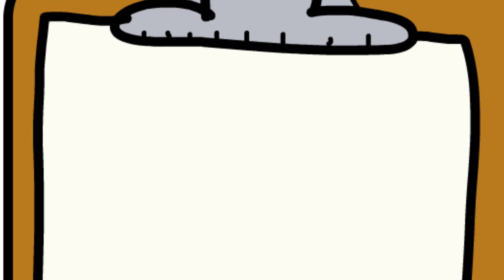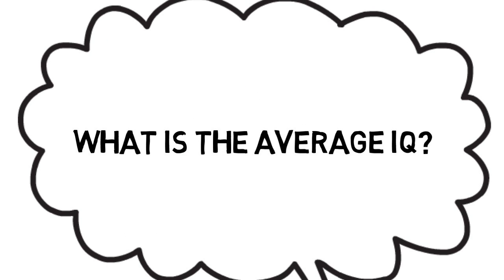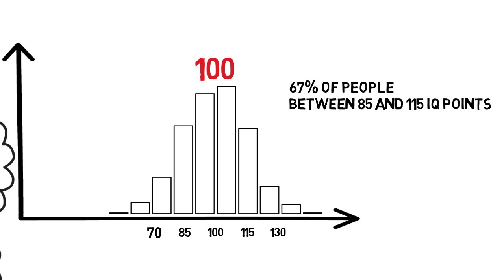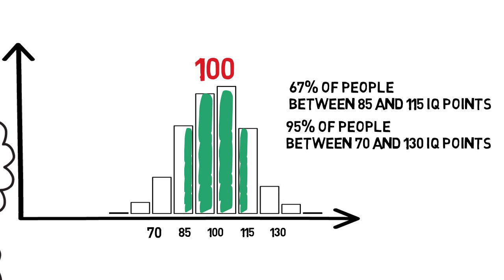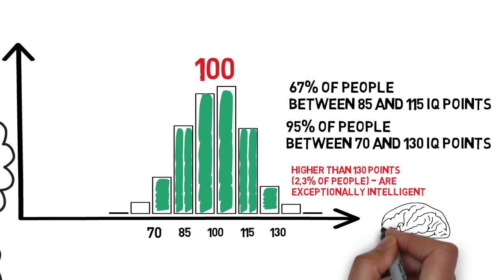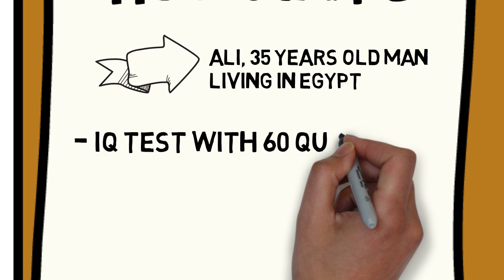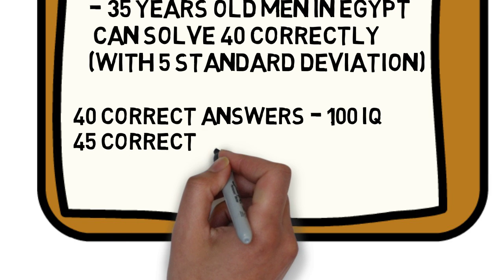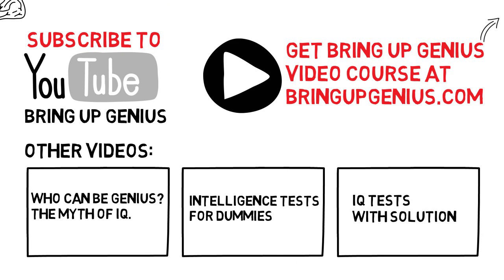What is the average IQ? | Bring Up Genius 5.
You wrote an IQ test and don't know if this is a good performance or not? What is the average IQ? What is the IQ of an exceptional intelligent  genius?

- Uncovers the secrets of the biggest Geniuses like the Polgár sisters, Keith Richards, Richard Feynman, etc
- Guide you through the process of bringing up genius with the potential to change the life of your children.
- Gives you a help to build up your own Genius Life Plan
- Become a member of a community of other people who Bring Up Genius

Bring Up Genius